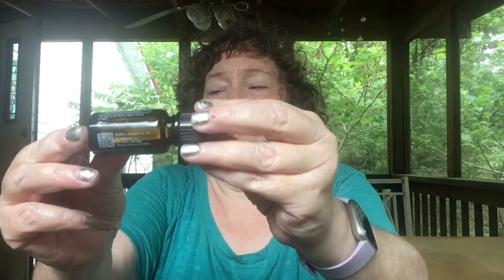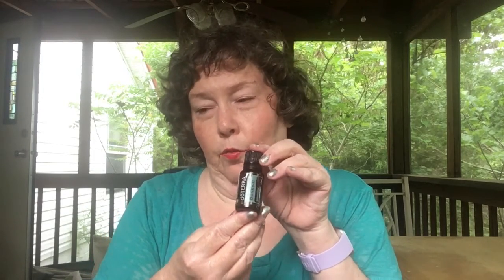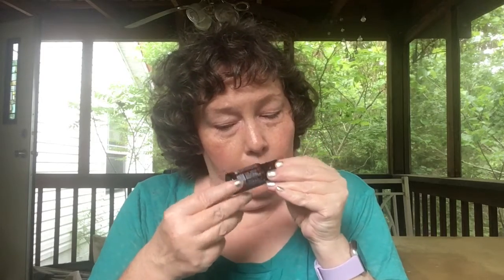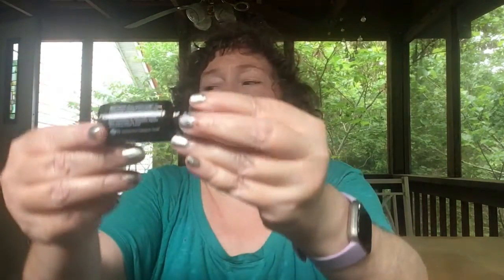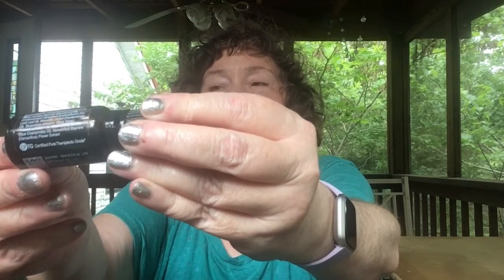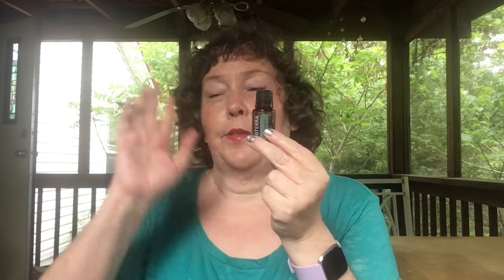Essential Oil Labeling: Safety | Ronda Del Boccio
Some essential oilsI just heard that are safe for consumption and others are not. Here's how you know the difference.

Curious about essential oils? If they can do a lot to help you with your health and well-being. I would be happy to support you and your wellness Journey. Connect with

If you like this vid, please give it a thumbs-up!

Cheers to your B.L.I.S.S.-FULL Life!

...or wherever you love buying your books!

Nothing in this video should be construed as medical advice. Essential oils are not intended to treat, he'll, or cure any medical condition. Can be a wonderful addition to your health and well-being practice to assist you in living a blissful life.